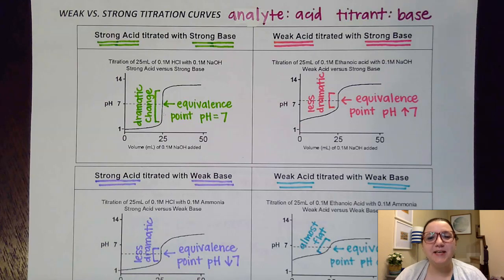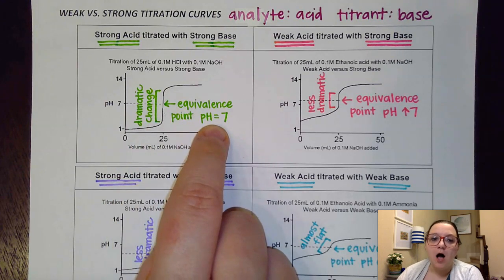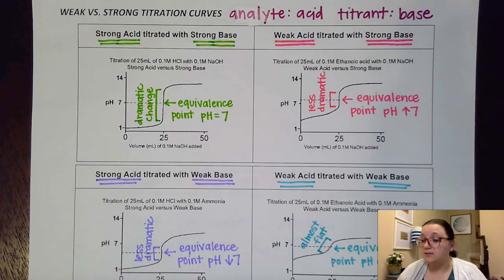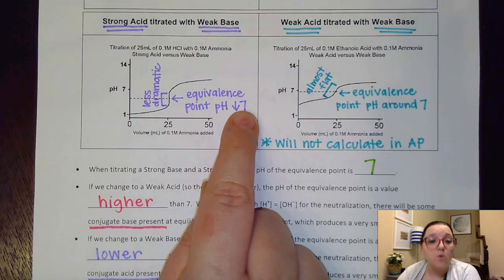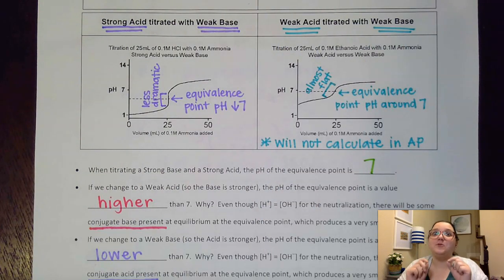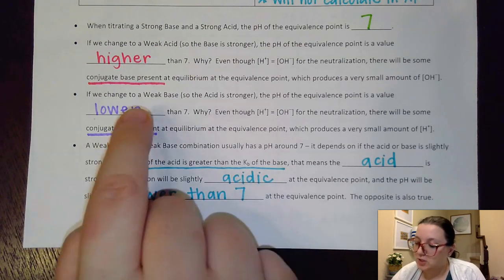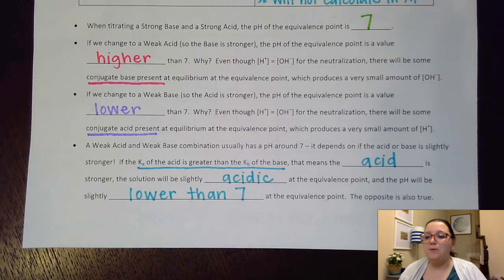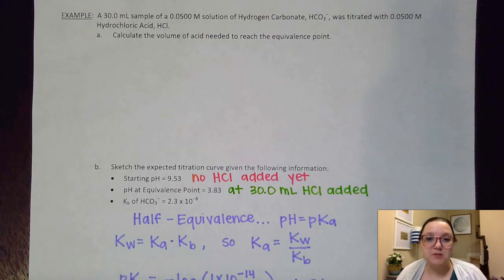AP Chem U8: Summary of Titration Curves